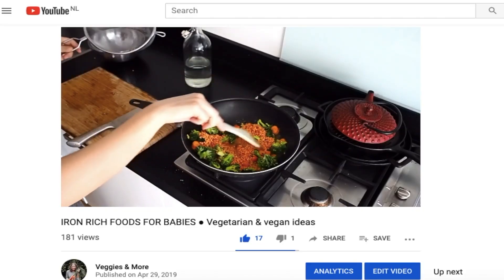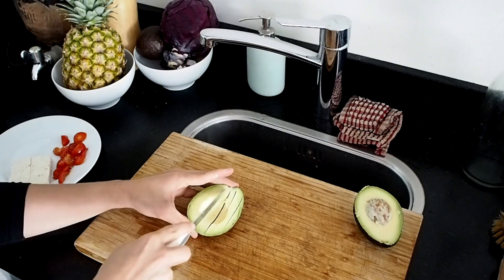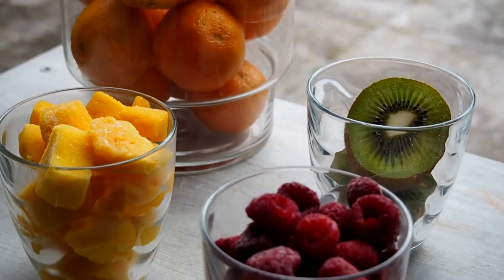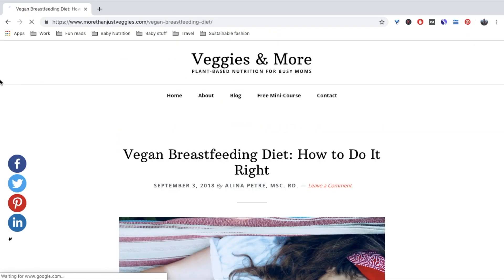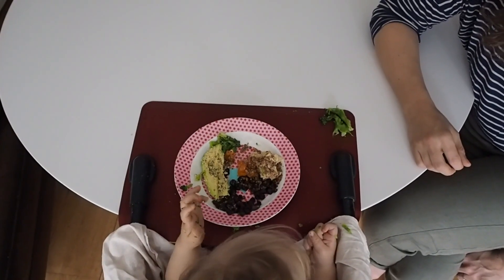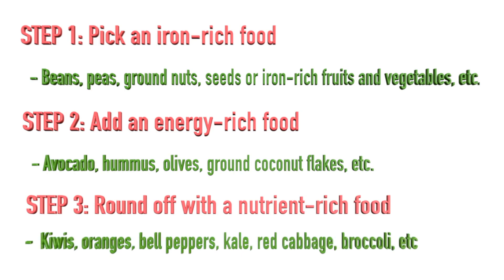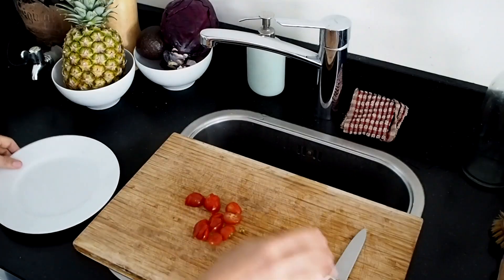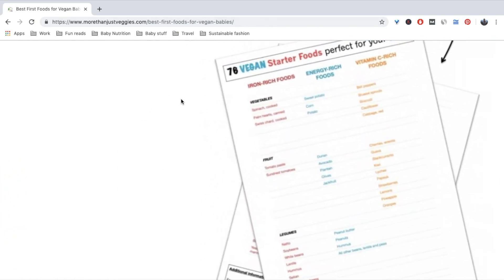BEST FIRST FOODS FOR YOUR VEGAN BABY ● Dietitian-approved 3-step formula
Best vegan first foods // A registered dietitian's simple 3-step formula to introducing solids to your vegan baby

Introducing your baby to their first foods is an exciting yet often question-riddled time.

Despite what you may hear in the media, it is possible to feed your baby a vegan diet from the get-go, in a balanced, nutrient-rich way.

That said, tiny humans have different nutritional requirements than adults. So it’s important to make sure that you offer your vegan baby the right foods, in the right combinations.

If you’re planning to feed your baby a vegan diet, I strongly encourage you to speak to a registered dietitian specializing in plant-based diets first, just to make sure that you’ve got all of the basics covered.

But to get you started, this article shares the 3-step formula I used, as a registered dietitian, when introducing my vegan baby to her first foods.

For more vegan baby food ideas and recipes and a FREE printable list of the 76 Best Starter Foods for your Vegan Baby, check out

For a FREE copy of the the vegan meal planner I personally use to plan my family's meals for the week

Alina Petre, MSc. RD.